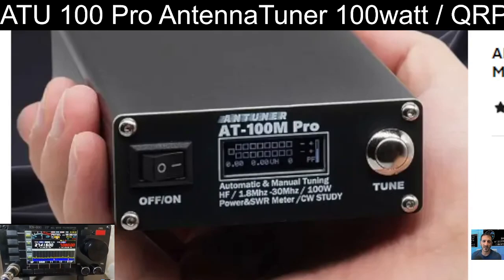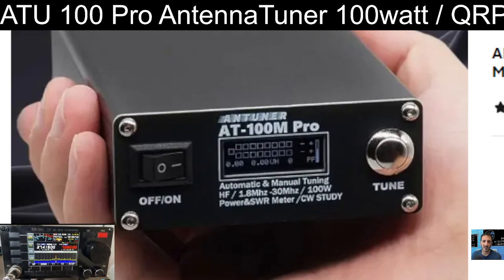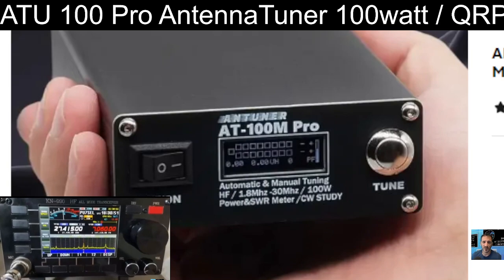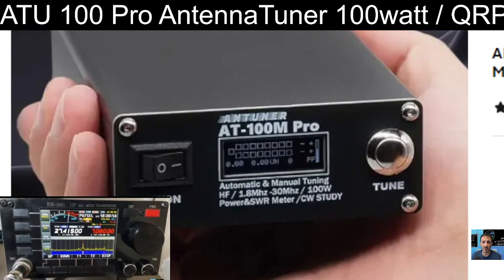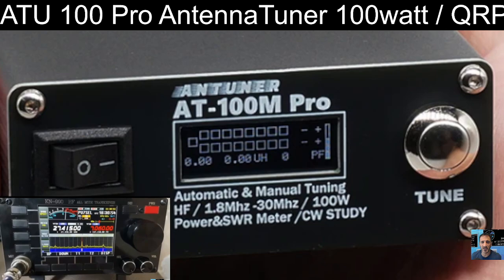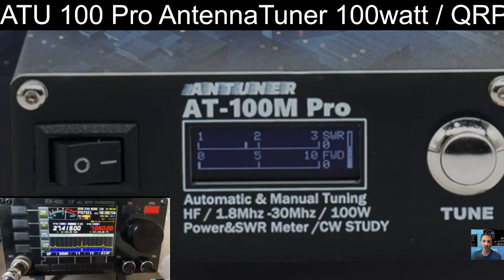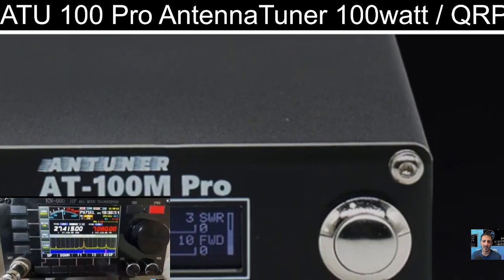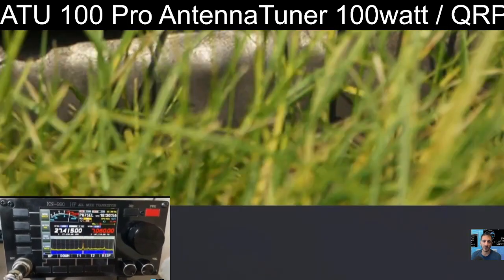ATU 100 Pro AntennaTuner 100watt / QRP